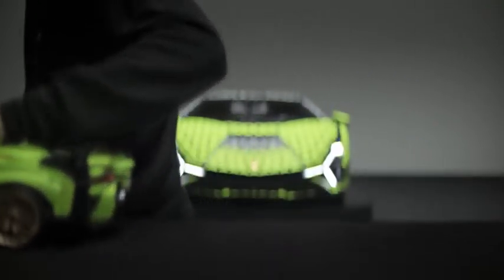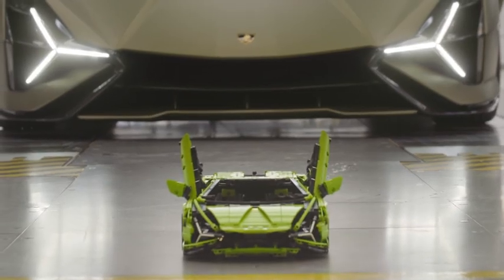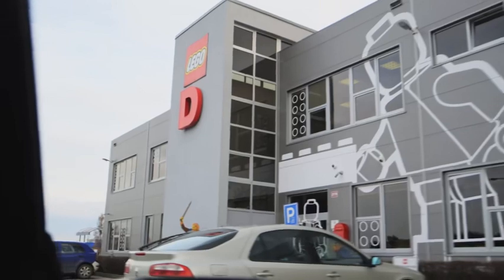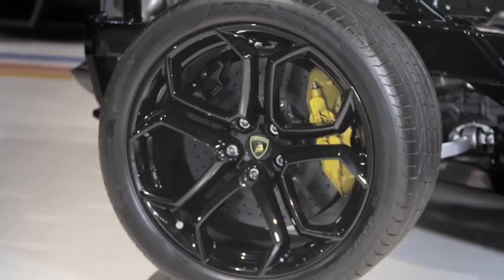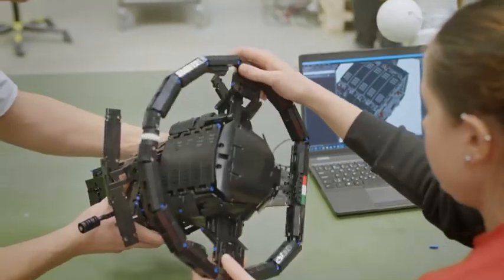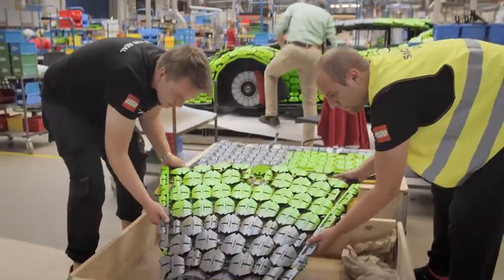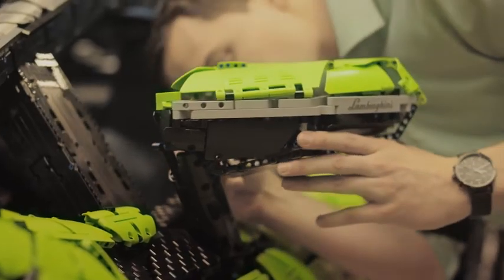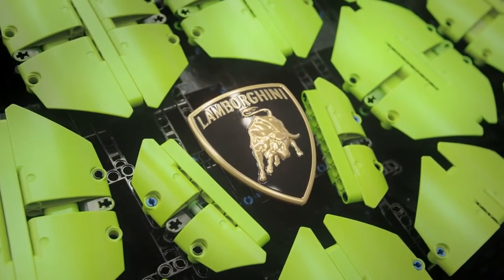Why Is LEGO Technic Lamborghini Sián FKP 37 So Famous?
The Lamborghini Sián FKP 37 is a mid-engine hybrid sports car produced by the Italian automotive manufacturer Lamborghini. Unveiled online on 3 September 2019, the Sián is the first hybrid production vehicle produced by the brand.